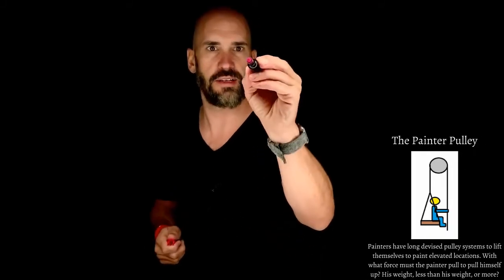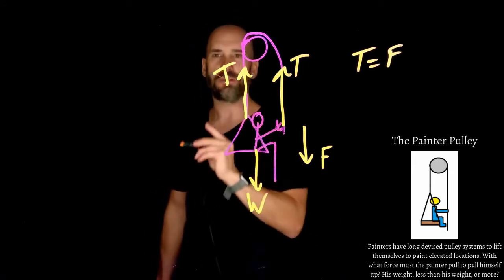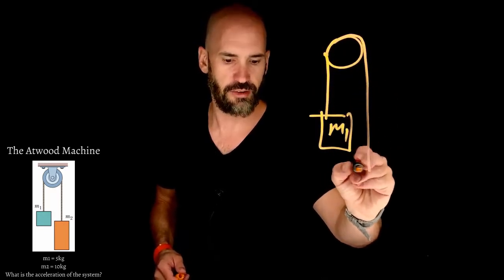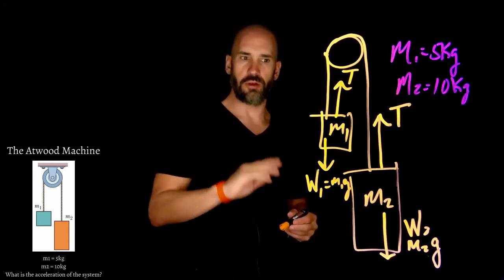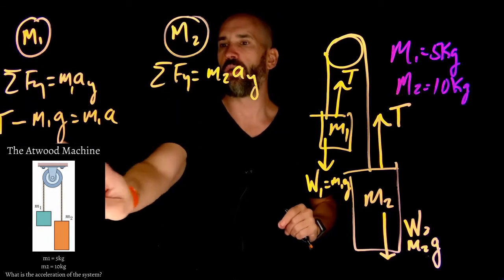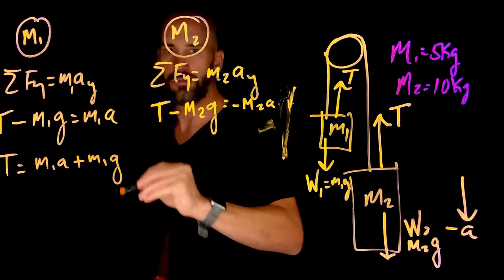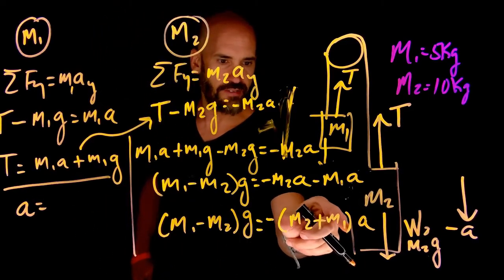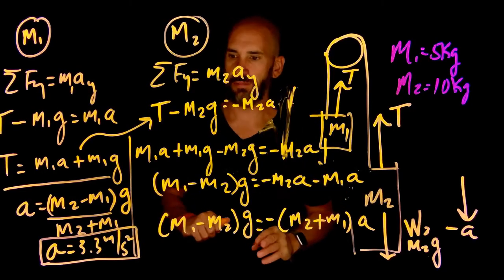Forces: Tension Finale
There are many ways in which the four fundamental forces can be simplified into macroscopic forces in the real world. One of those forces is tension. Tension arises any time you have a rope, chain, or string supporting an object. Typically tension opposes the force of gravity and there is one tension force for every string or rope. We explore several examples of tension in this video and how to integrate it with our normal Newton's second law analysis.